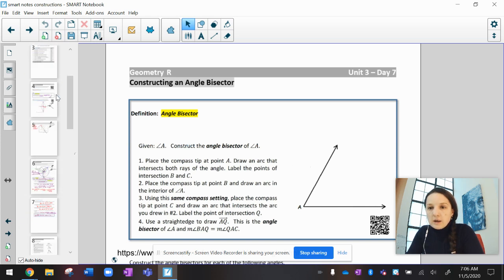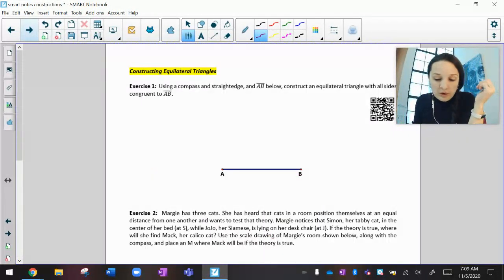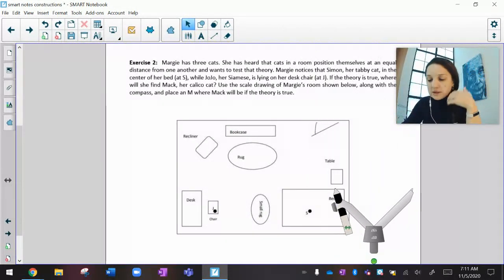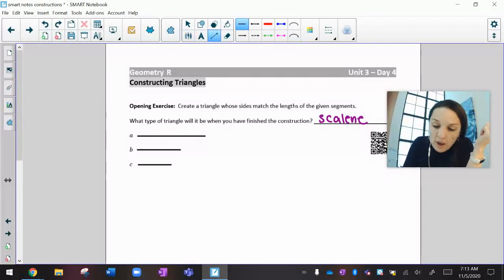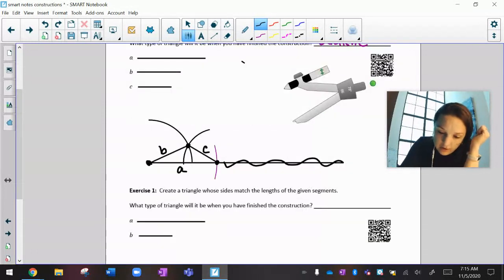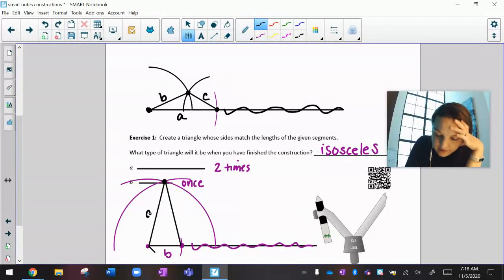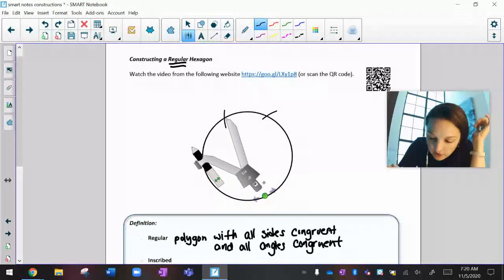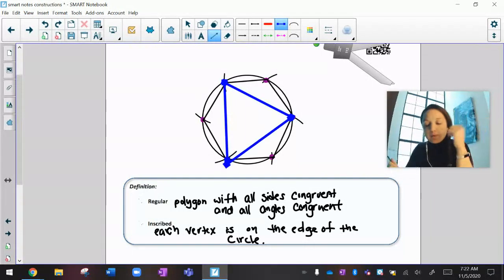Constructing Triangles and a Regular Hexagon